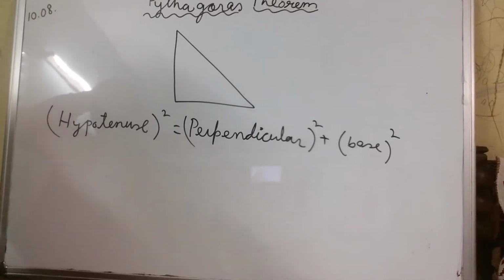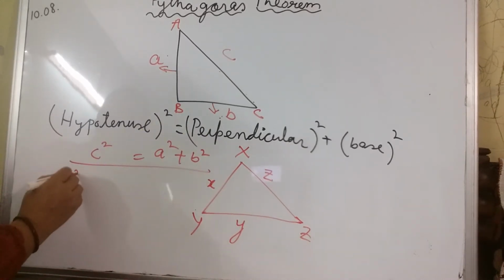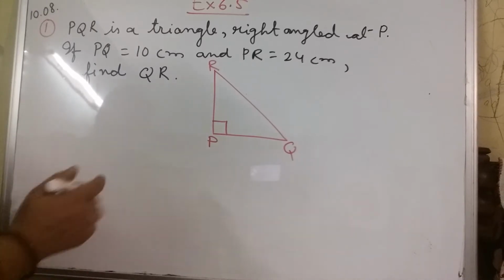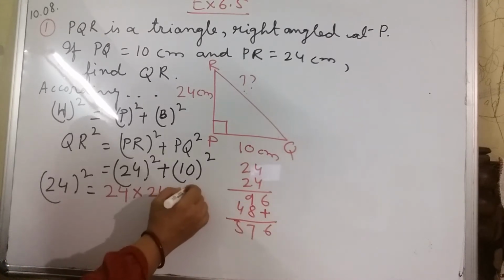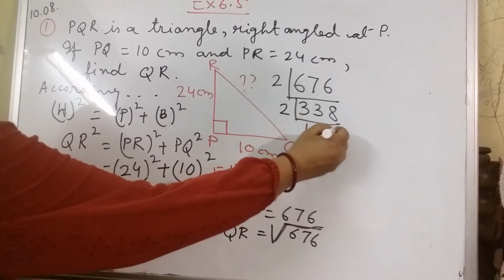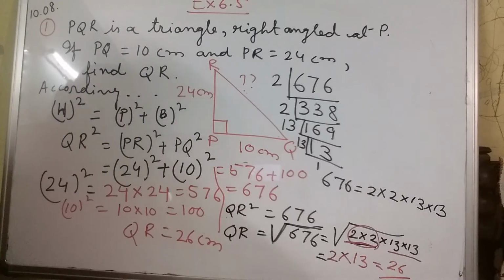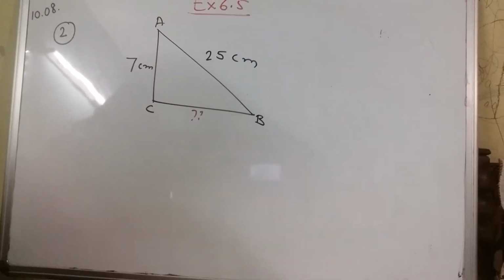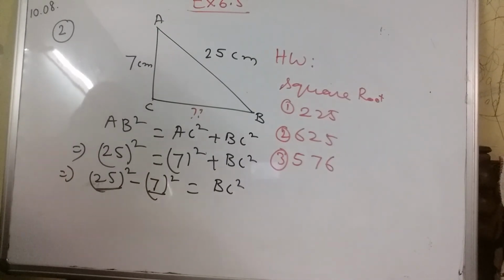Class-7: ch- 6 ( triangle and it's properties)